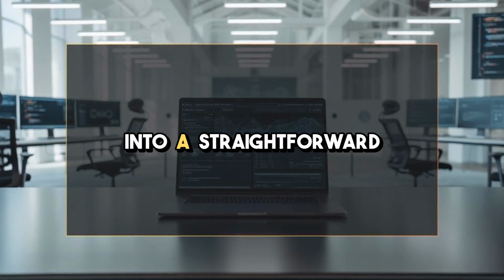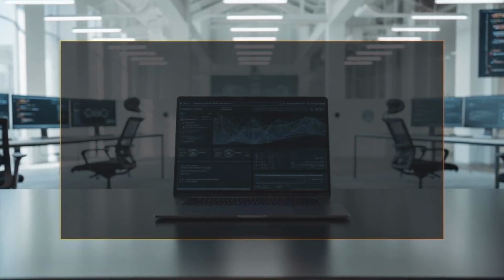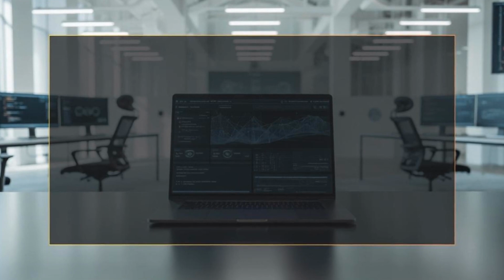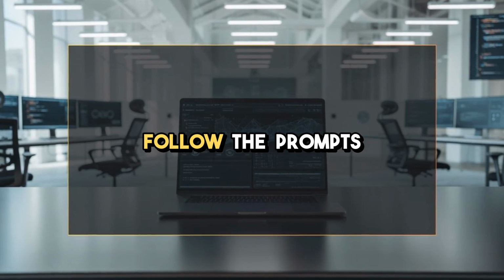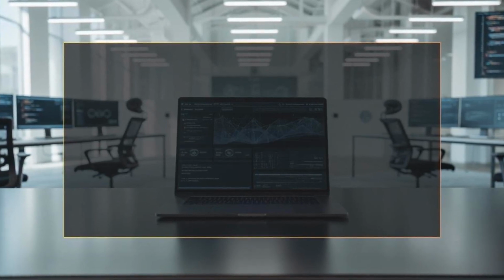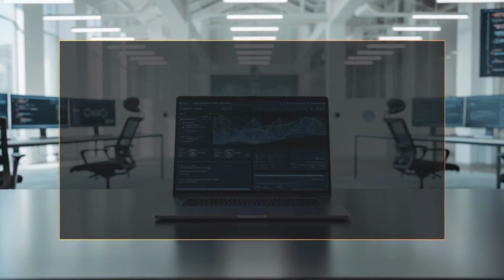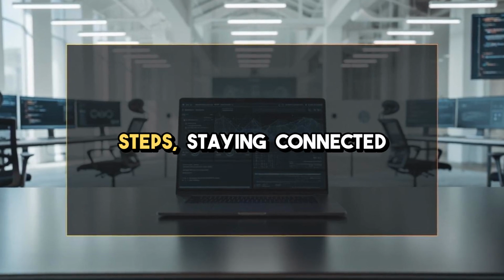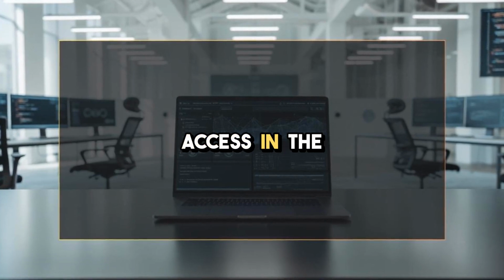How to log in and connect with Origin Energy - simple method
In this easy-to-follow tutorial, we’ll guide you through the simple steps to log in and connect with Origin Energy. Whether you’re a new customer looking to set up your account or an existing user needing assistance, this video covers everything you need to know. Discover how to manage your energy services efficiently and make the most of your Origin Energy experience.